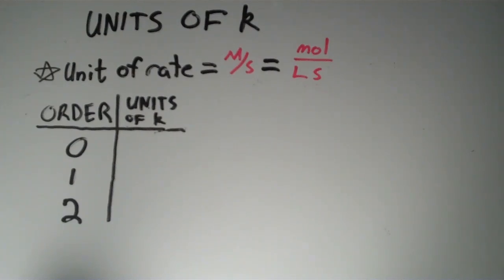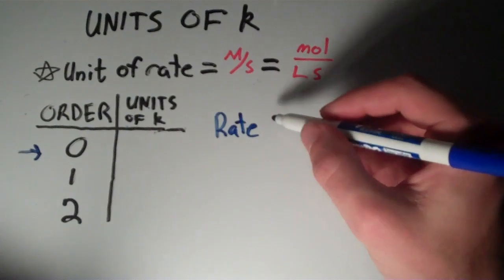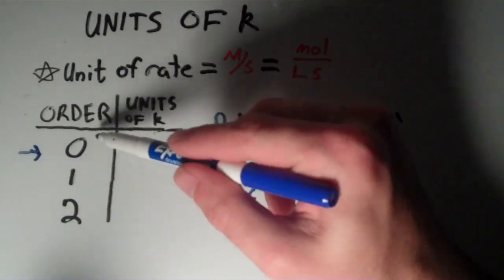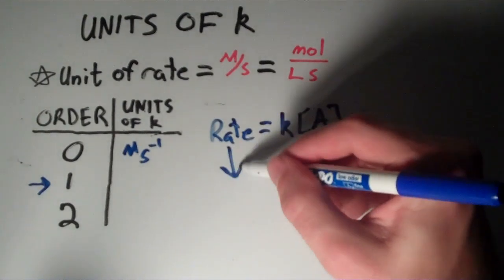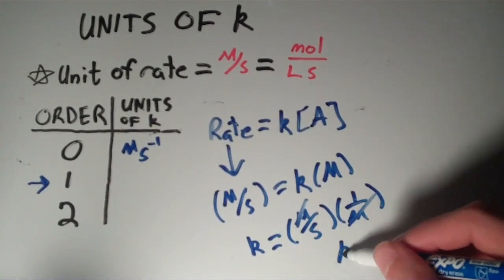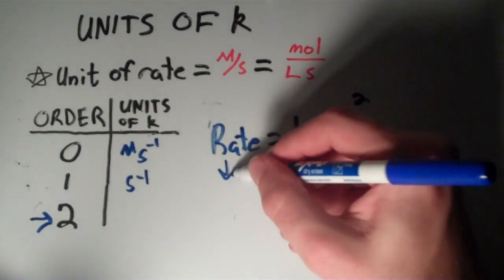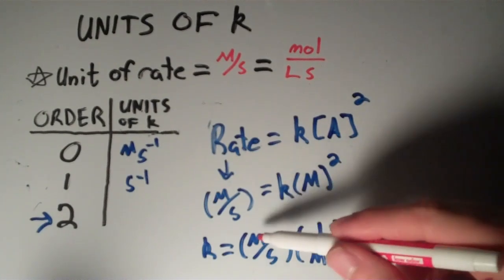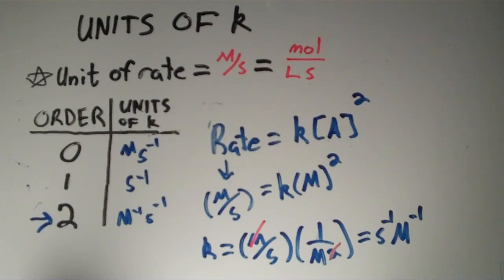Units of k for Zero, 1st, and 2nd Order Reactions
How to determine the units of k, given the order of the reaction.  Many students memorize each reaction order's units of k, but you don't have to!